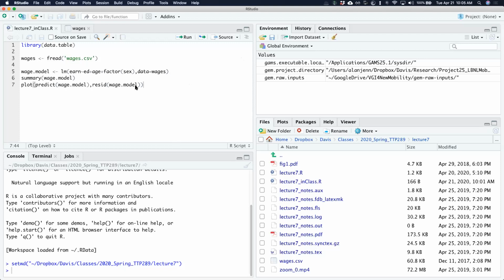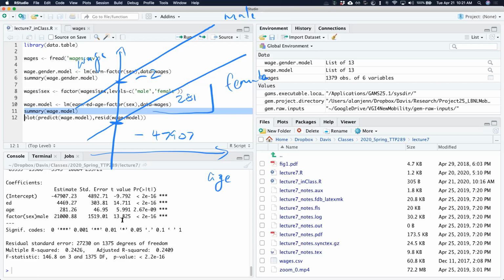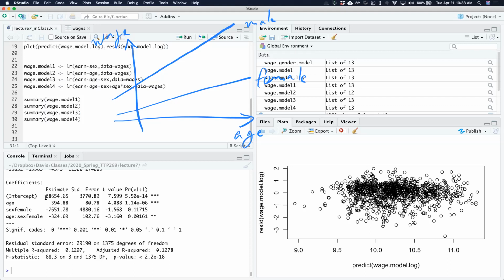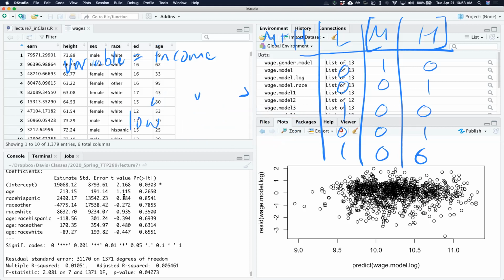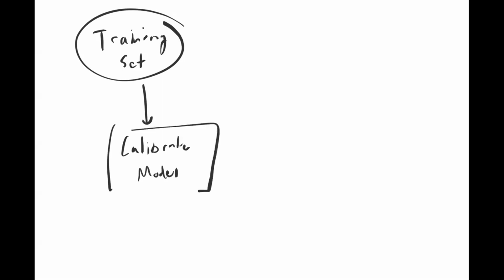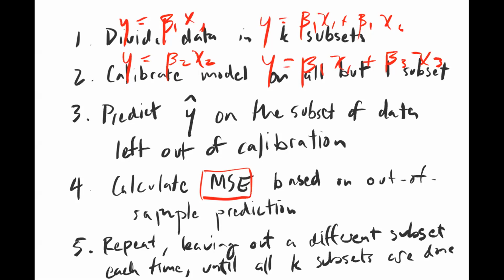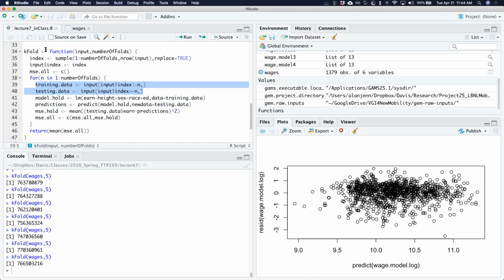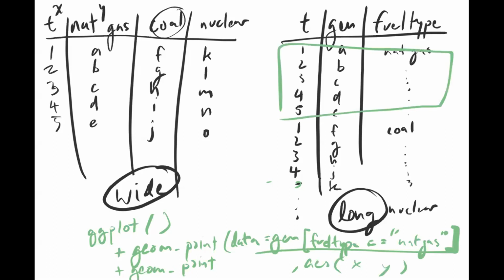UC Davis TTP 289 (2020) - Lecture 7